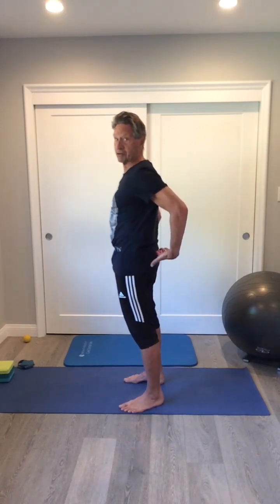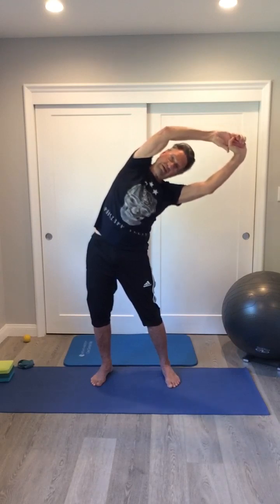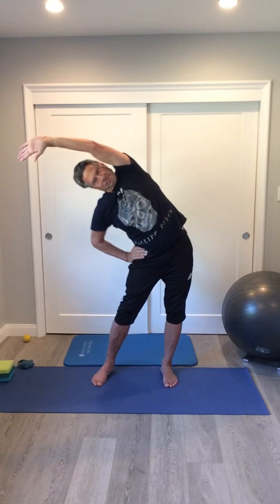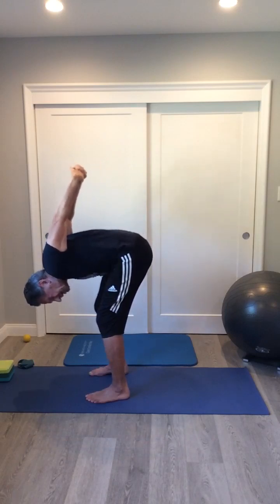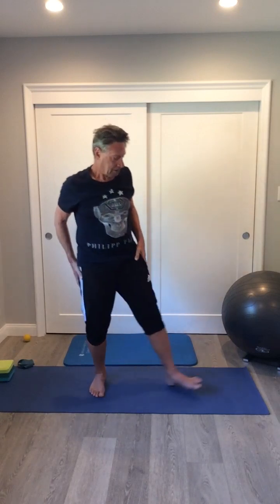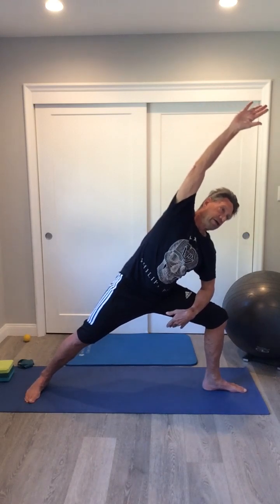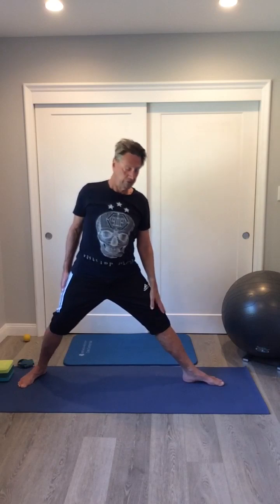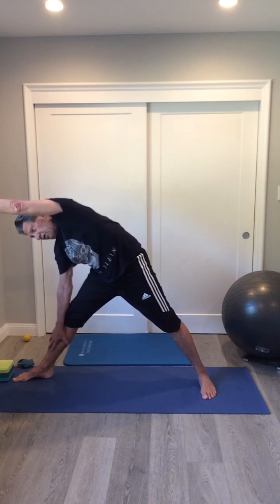Yoga for Sciatica and Piriformis Syndrome done by a 70 Year old runner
This video shows some very effective yoga poses that will help alleviate the pain of piriformis syndrome and sciatica by stretching out the muscles, tendons, and ligaments that work together to stabilize the hips